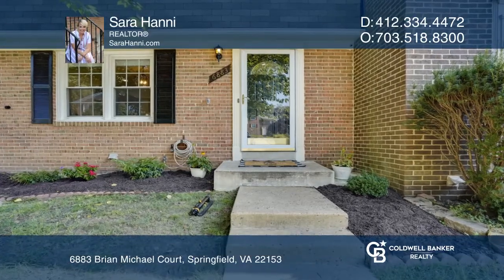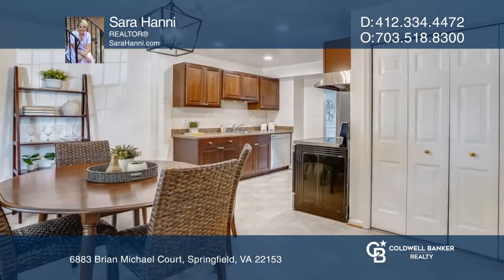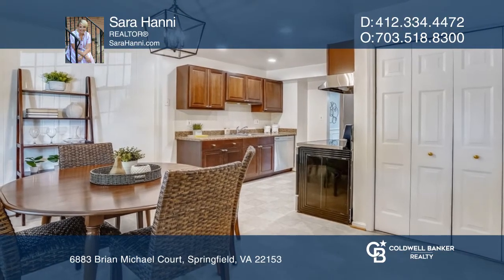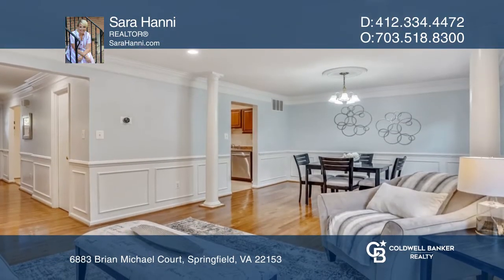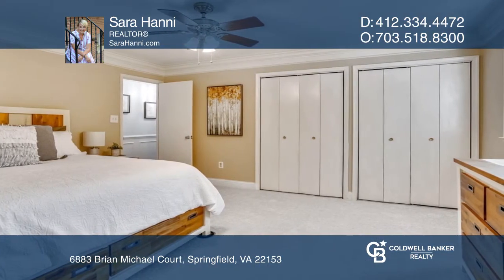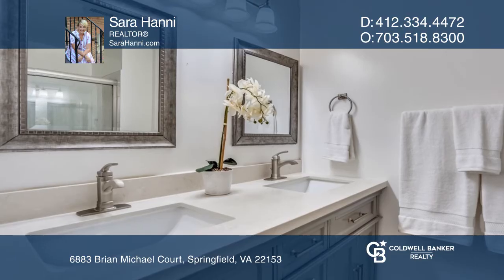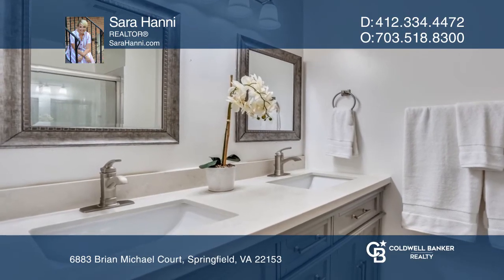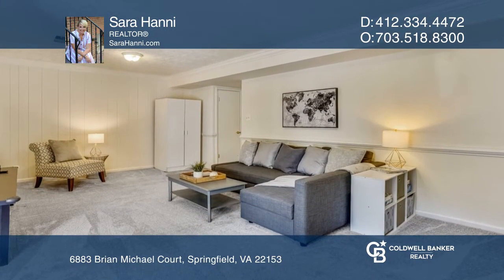6883 Brian Michael Court Springfield, VA | ColdwellBankerHomes.com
6883 Brian Michael Court, Springfield, VA

Welcome to 6883 Brian Michael Court in the desirable community of Townes of Orange Hunt!  This beautifully maintained and updated 3 level townhome is in the neighborhood and prime location you are looking for to call home.  The spacious home is move in ready and features a newer roof and remodeled bat